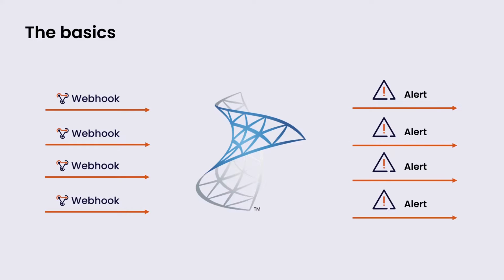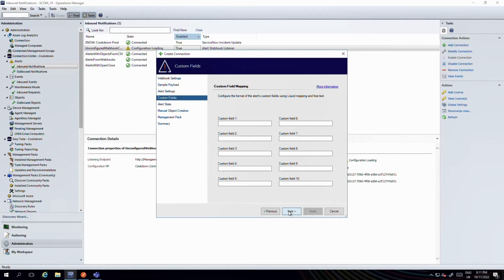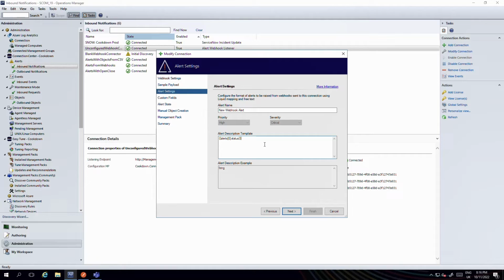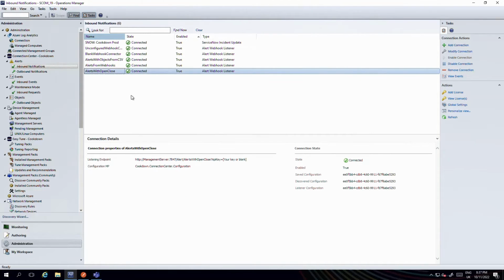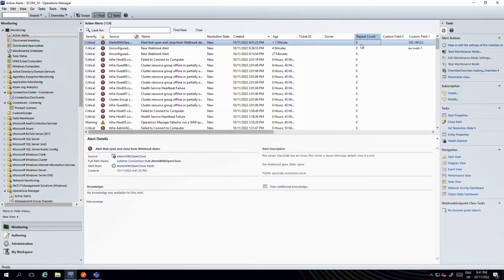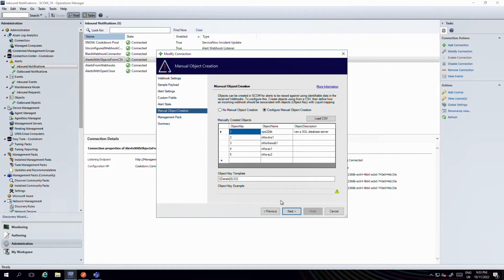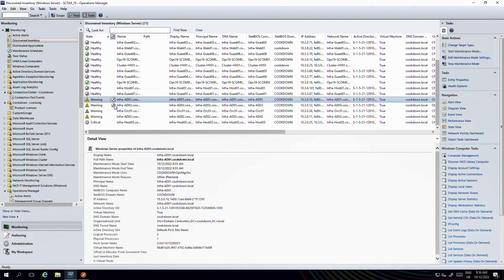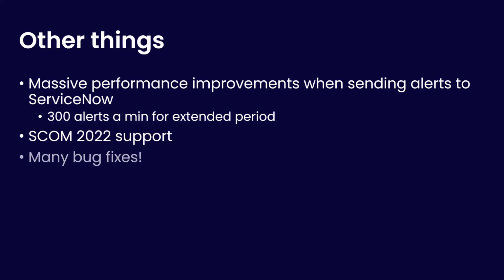Cookdown Connection Center 4.0 Release Webinar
Keep your ITOps even better connected with the latest version of Connection Center!

Check out our release webinar for a tour of the new Webhook-enhanced features and much more:

- Open and close alerts in SCOM from Webhooks received
- Increment repeat count in SCOM from Webhooks received
- Put machines into maintenance mode from Webhooks
- Discover objects from CSV files to raise alerts against
- Cookdown Discovery integrated into Connection Center
- Massive performance improvements for ServiceNow